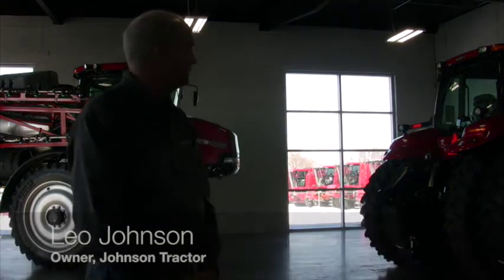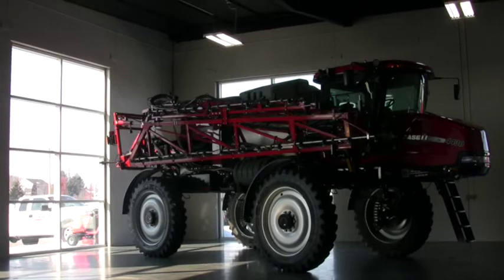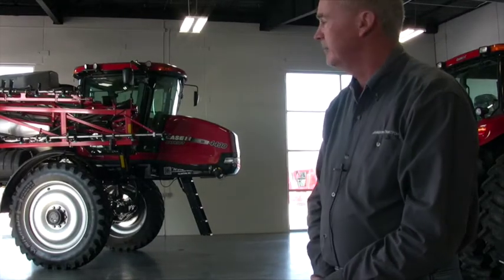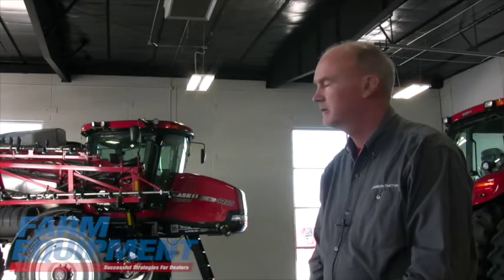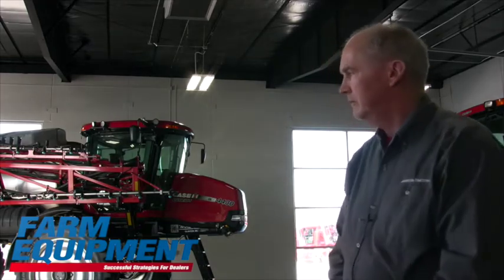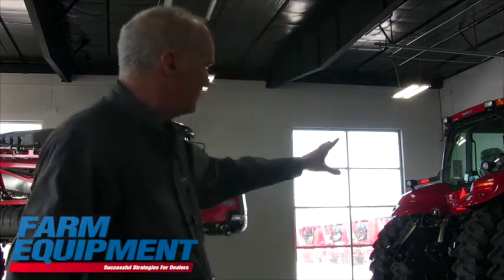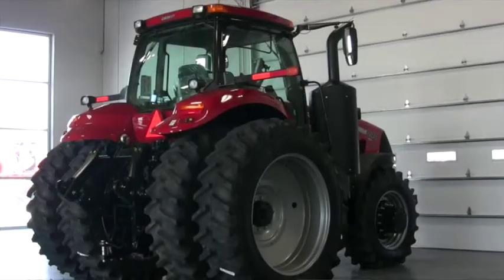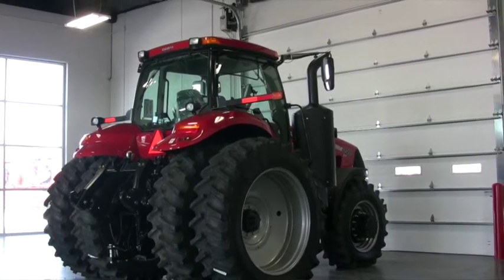Dealership Modernization: Expo Center Boosts Sales Opportunities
Leo Johnson, owner of Johnson Tractor, explains how the expo center in the newly renovated Janesville, Wis., store helps salespeople bring in sales by showing equipment out of the cold. Johnson says the expo center also draws new people to the dealership through the events and meetings held in the room by non-profit organizations.